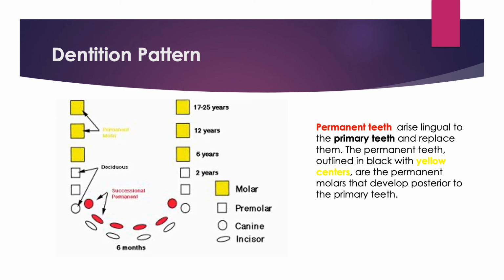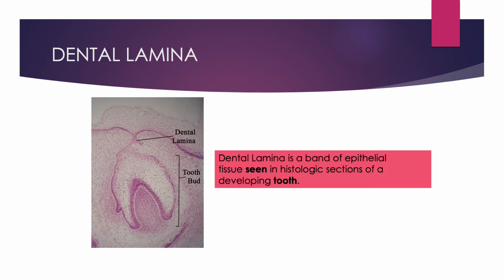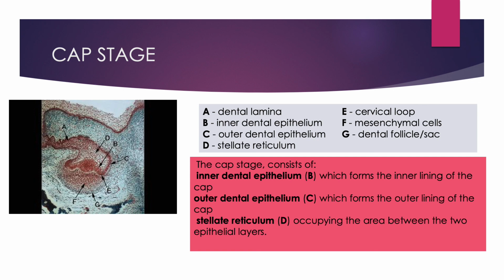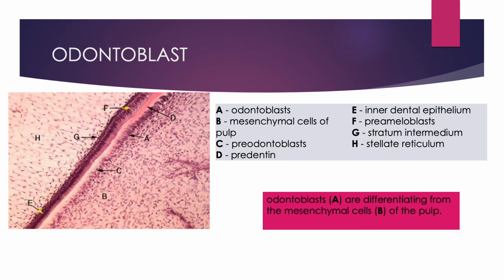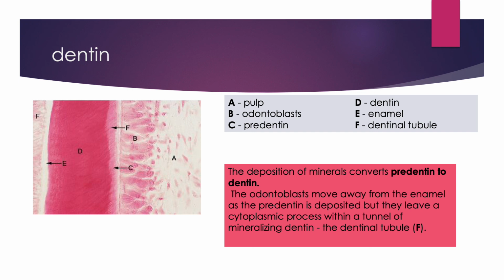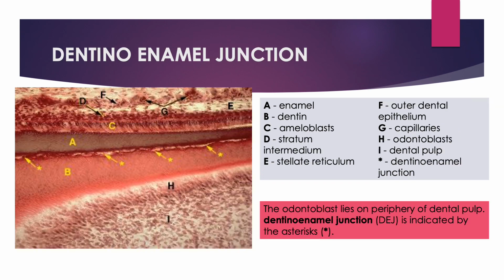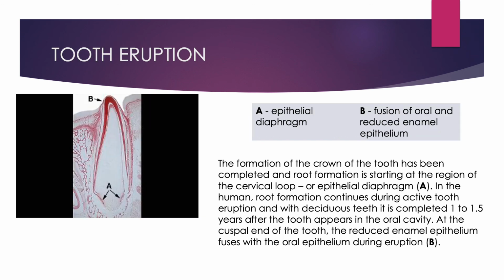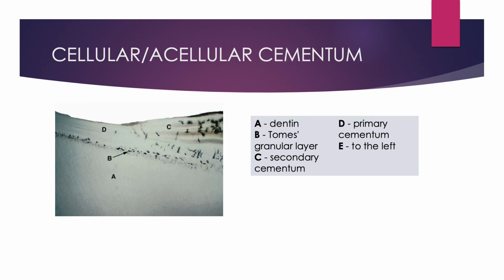Growth and Development of Tooth